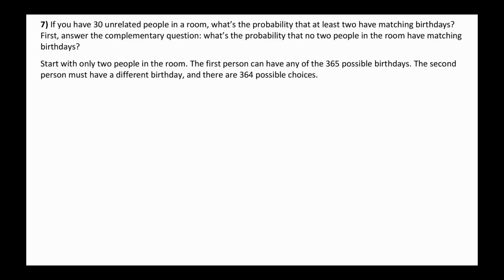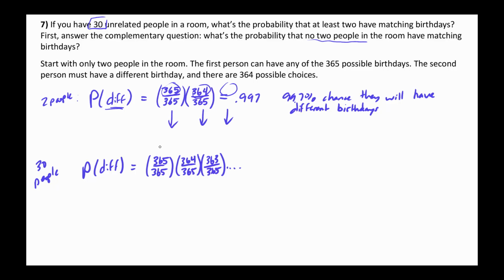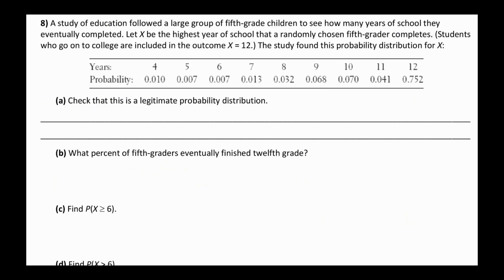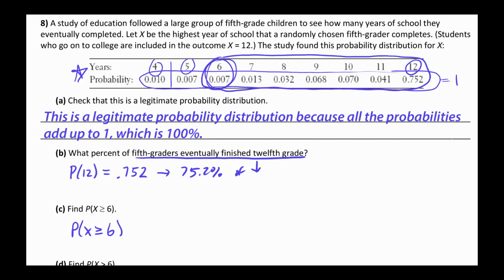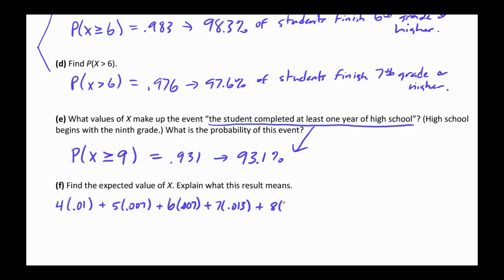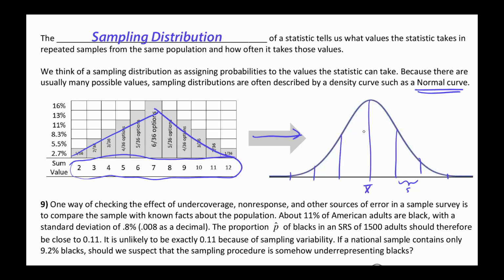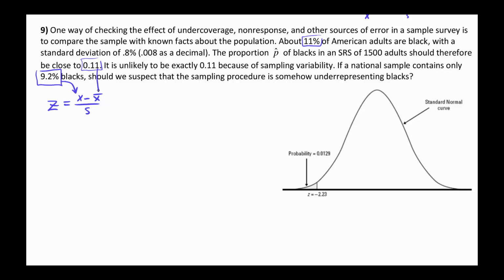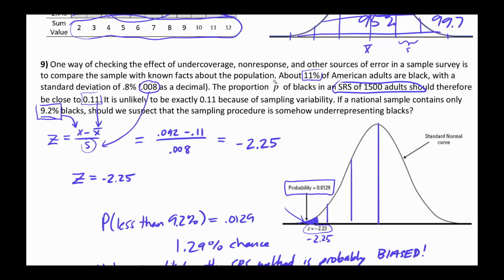S Notes PM1 a Key 02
Final 3 questions on the PM1 Notes.